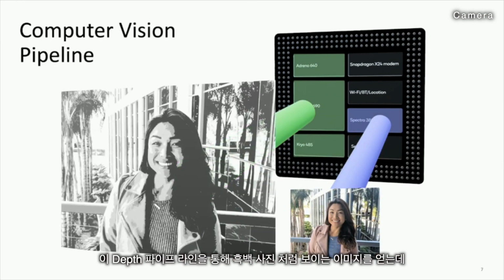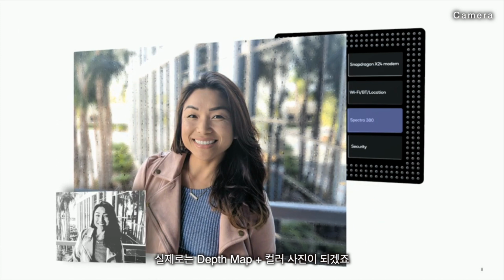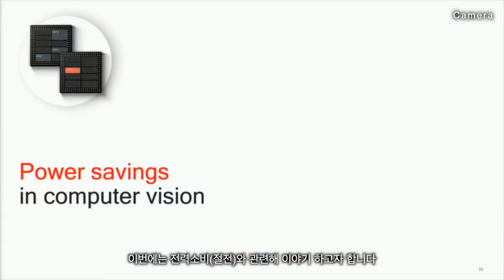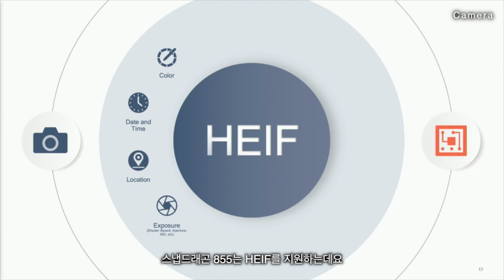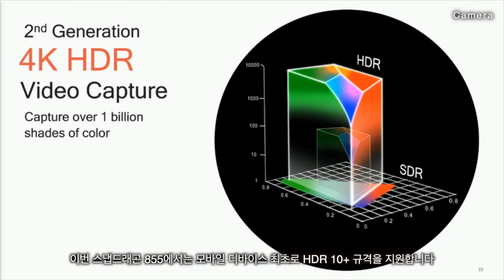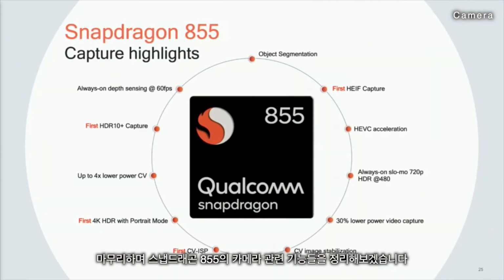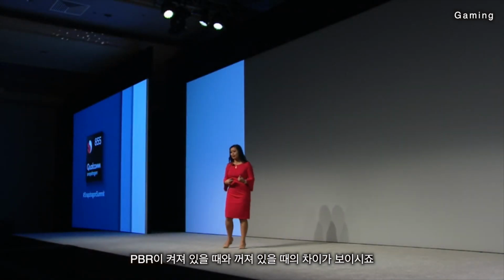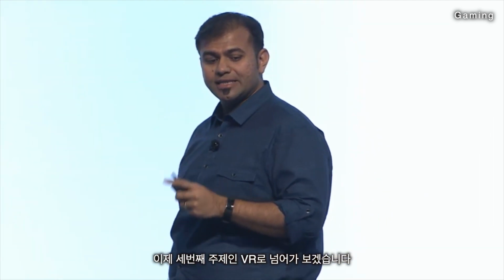[2부] Snapdragon 855 등장 (Snapdragon Tech Summit Highlight) 카메라/VR/게이밍 편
- 2부 카메라 VR 게이밍 편 입니다-

퀄컴의 스냅드래곤855가 발표되었습니다. 과연 어떤 모습을 등장하였을까요? 마우이에서 열린 Snapdragon Tech Summit 영상 간추려보았습니다.